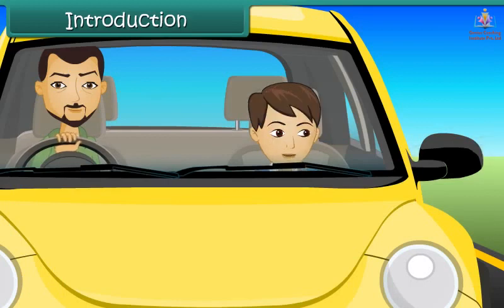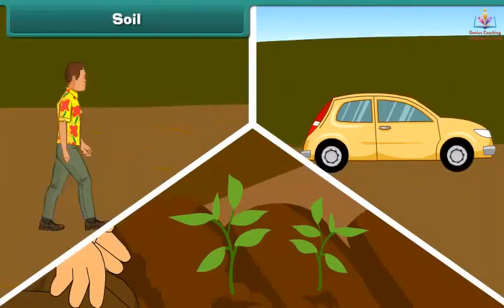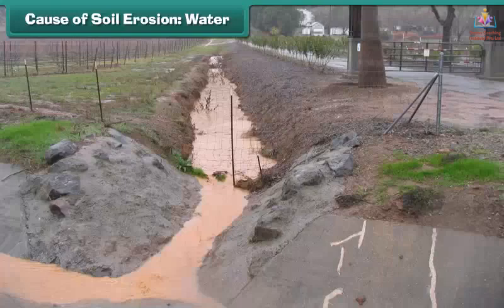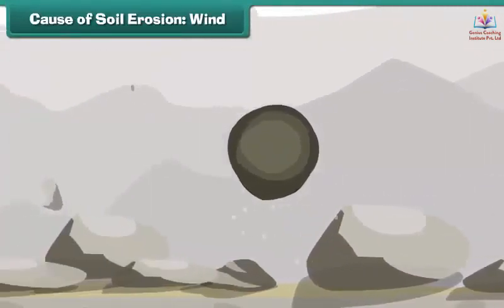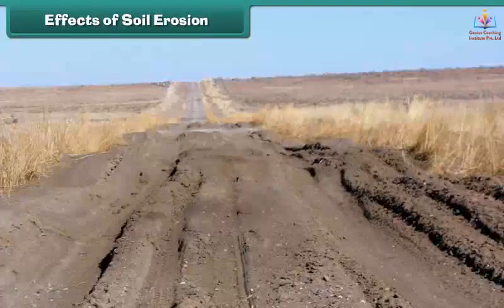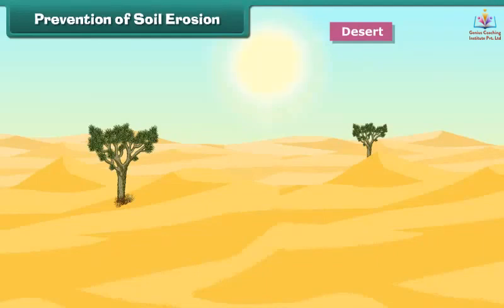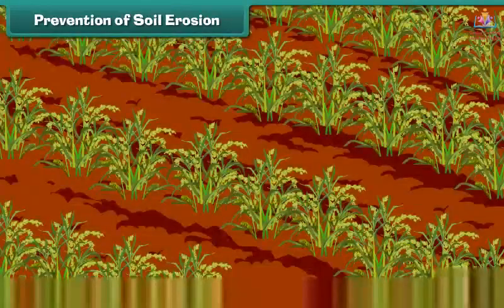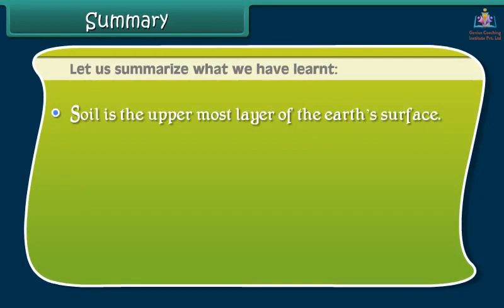soil erosion and conservation